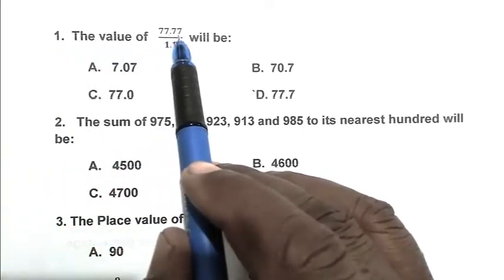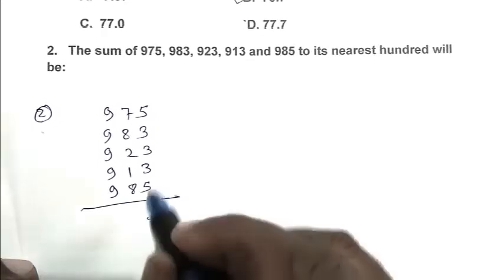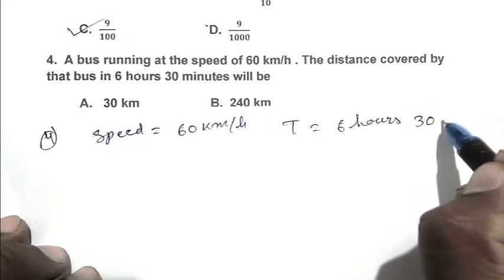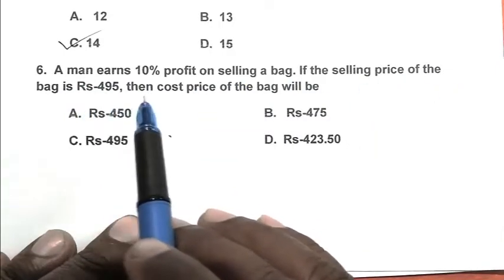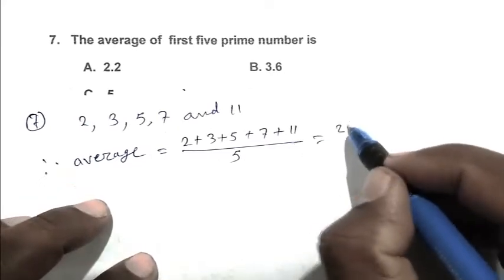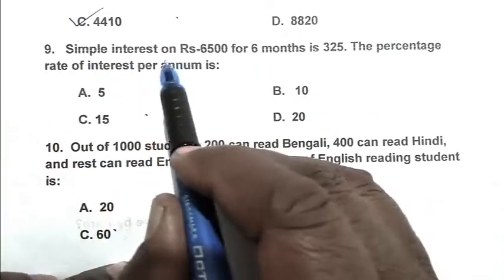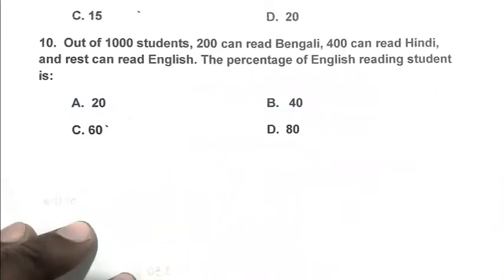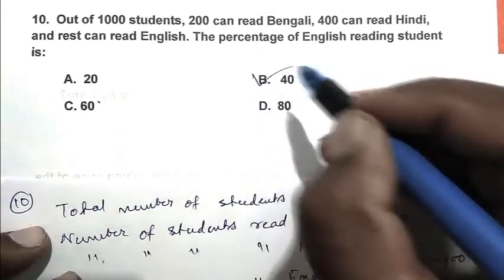Navodaya Vidyalaya Class 6th model paper 2022 Math Part 116 navodaya Vidyalaya entrance Exam 2022